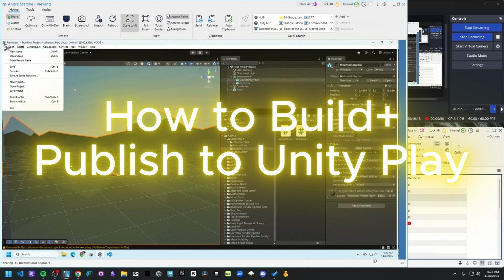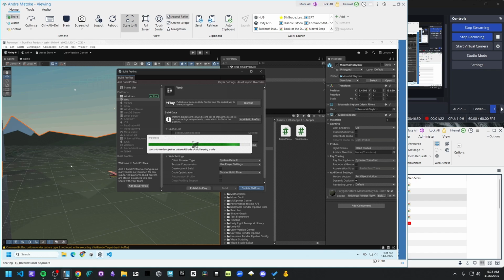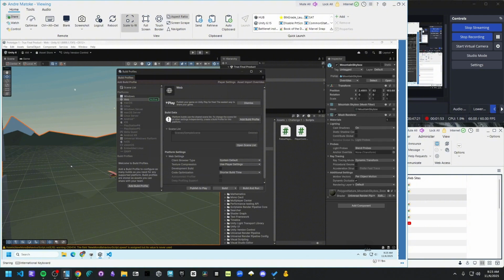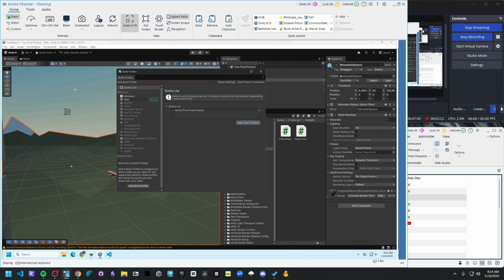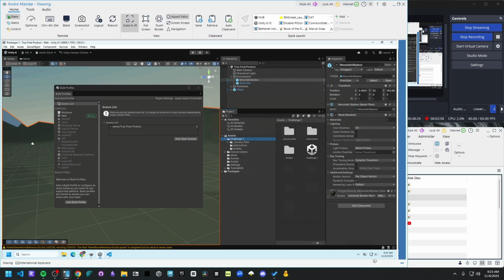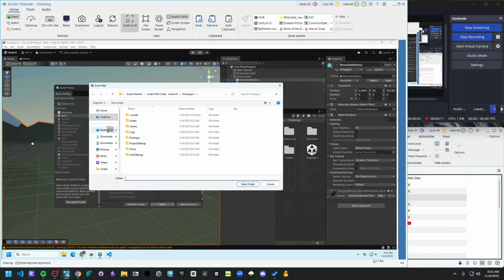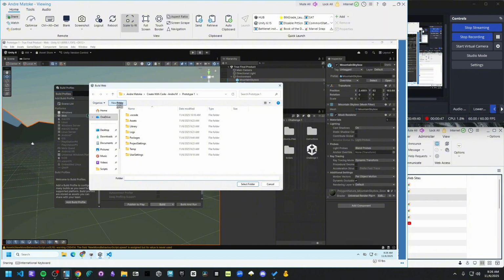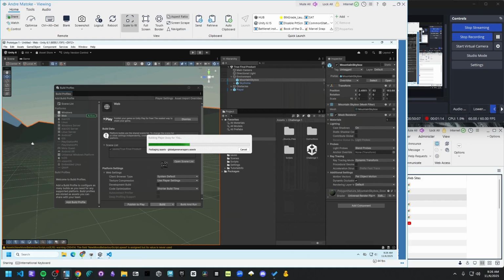How to Build and Publsh to Unity Play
In this short video I show my students how to build their game to WebGL platform and publish it directly to the Unity Play website.